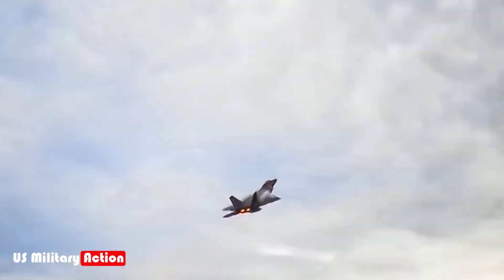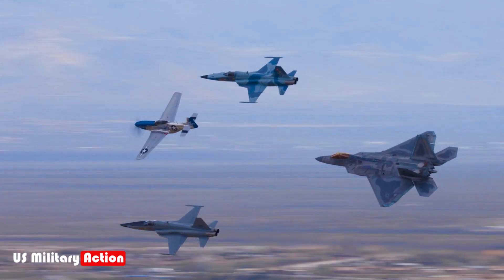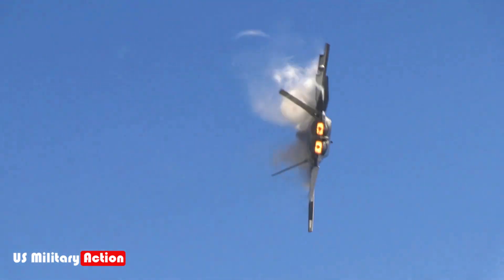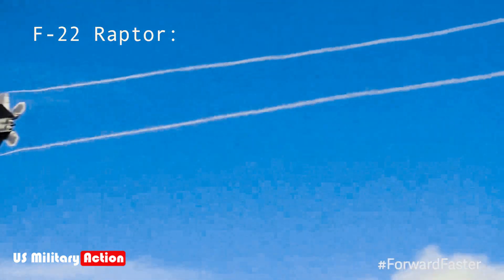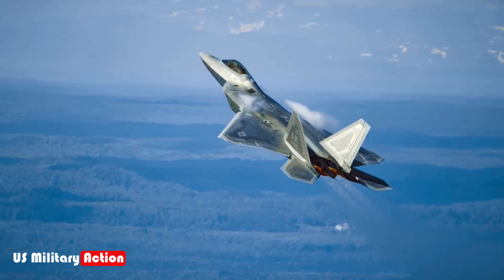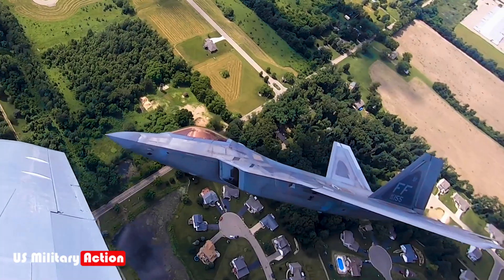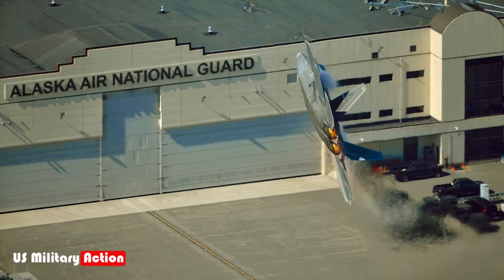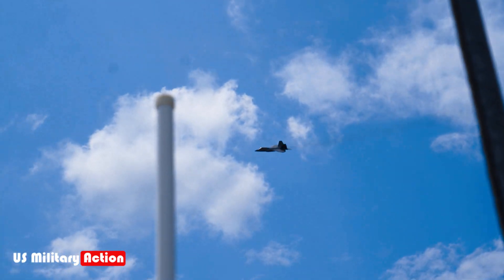Why the F-22 Raptor Doesn’t Have a Beast Mode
Why the F-22 Doesn’t Have a Beast Mode?